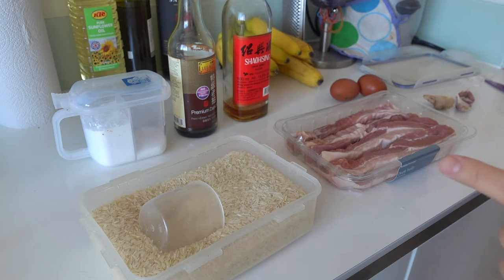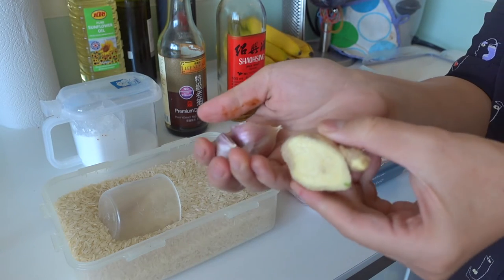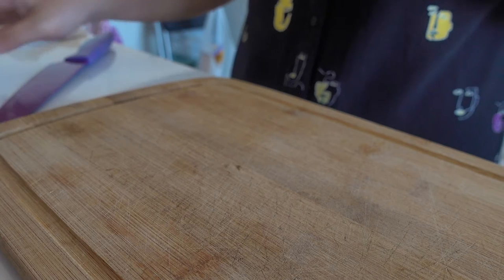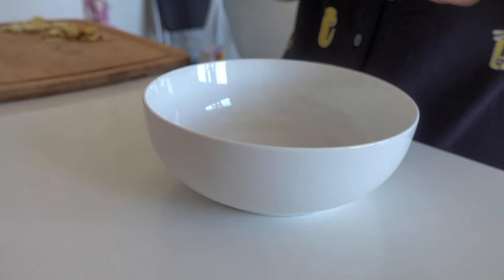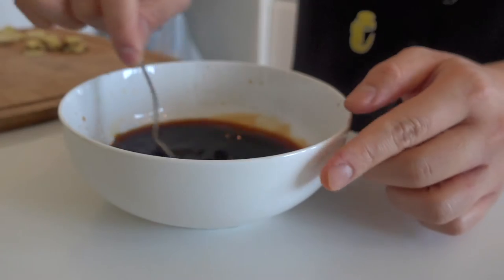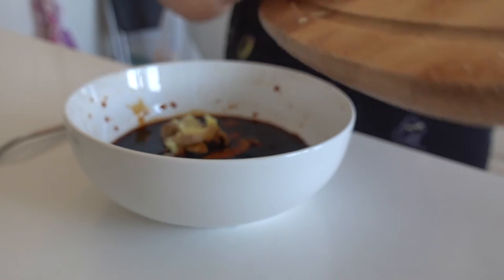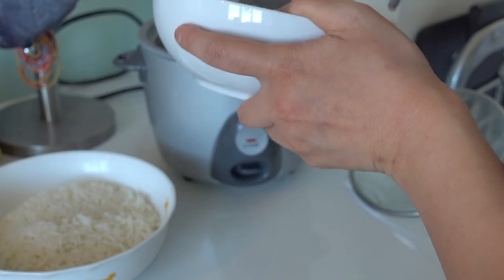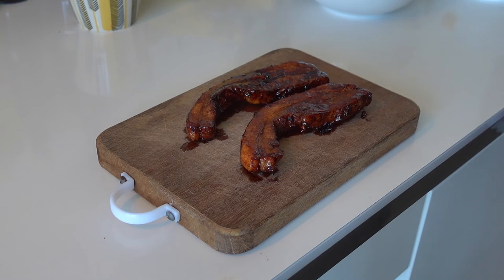ChilliOnion | Chilli's Kitchen | Simple and Quick Homemade Cha Siu Rice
Chilli has been craving for some Cantonese Roast Meat recently but not having a chance to get any from restaurants because of the pandemic.
She decided to make her own.

Ingredients:
2 Pork Belly Slices
3 Garlic Cloves
4 Ginger Slices
2 Eggs
Rice
Spring Onion
Sugar
Dark Soy Sauce
Shaoxing wine
Water

Hello! If you're looking for the most inept YouTubing on the internet, you've come to the right place! We are Chilli and Onion, two musicians currently left without work because of the coronavirus epidemic. So while we wait... we've decided to try our hand in the world of YouTube (in the secret hope of becoming super famous and rich of course - or at least out of debt...) Stay tuned for further equally random and inexplicable updates!